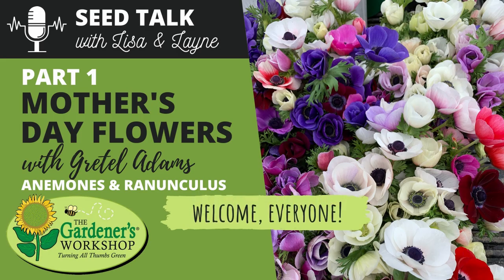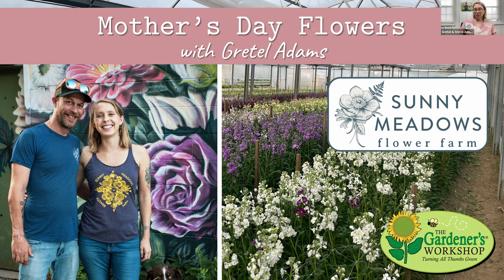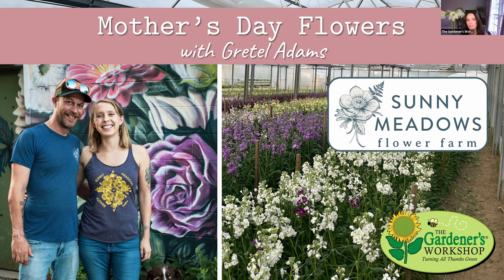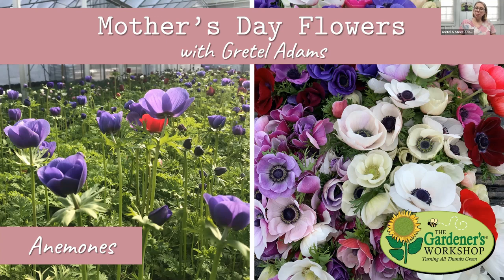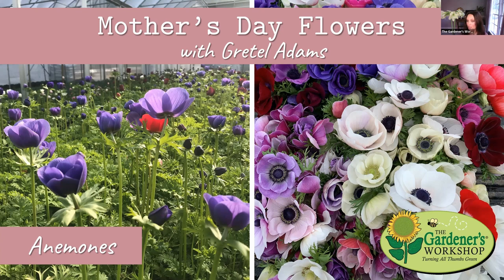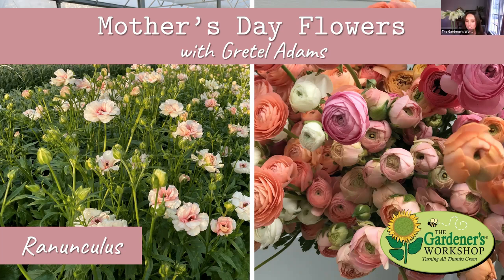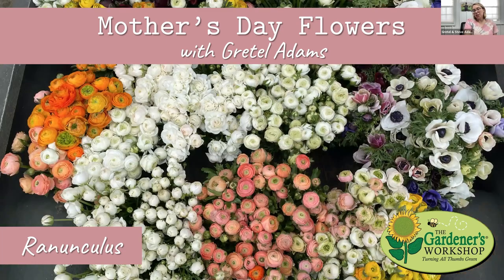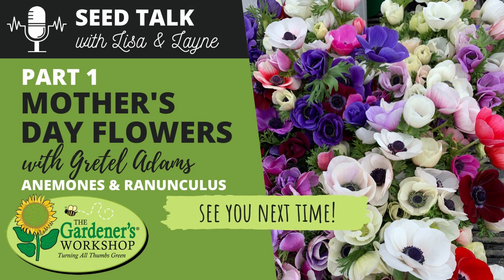Seed Talk #35 - Mother's Day Flowers, Part 1 - Anemones & Ranunculus with Gretel Adams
Would you like to grow gorgeous anemones and ranunculus to include in your Mother's Day bouquets? Today, Layne is joined by Gretel Adams of Sunny Meadows Flower Farm to discuss her farm's top five Mother's Day flowers. Today's episode (part 1) features two of the five crops - anemones and ranunculus. Layne and Gretel discuss why Mother's Day is such an important holiday for Gretel's business and cover each crop's significance, favorite colors and varieties, whether the plants are grown in structures or in the field, succession planting tips, general bloom times, the number of stems each plant is expected to yield, and other growing and harvesting tips. Listen to the podcast and learn how Gretel's team grows anemones and ranunculus for Sunny Meadows Flower Farm's biggest flower holiday of the year!

Online Course: ⁠Flower Farming School Online: Growing Cut-Flower Crops in Hoop & Greenhouses⁠

Lisa Ziegler